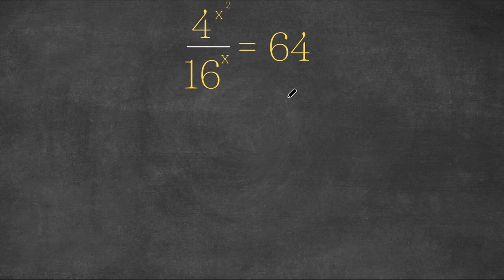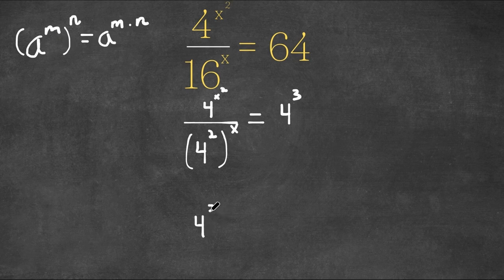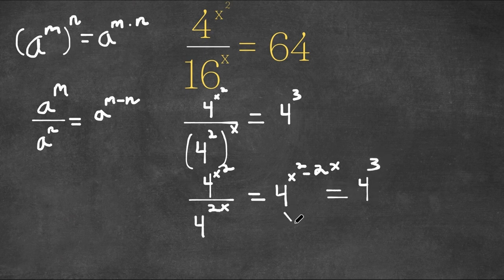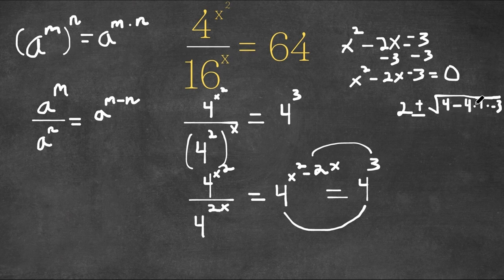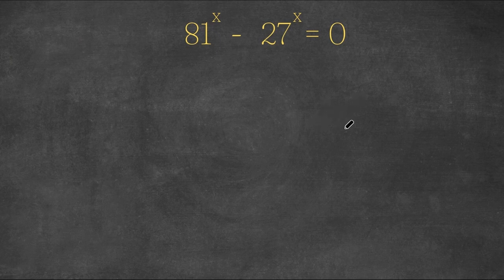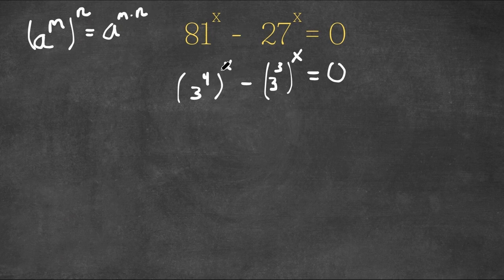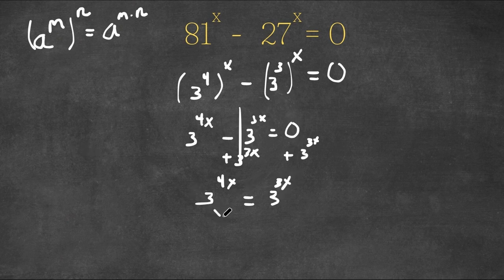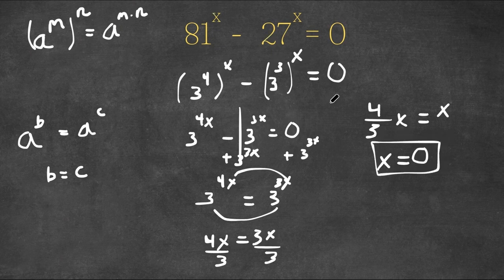Many People Are Stumped By This Problem | A Nice Exponential Problem